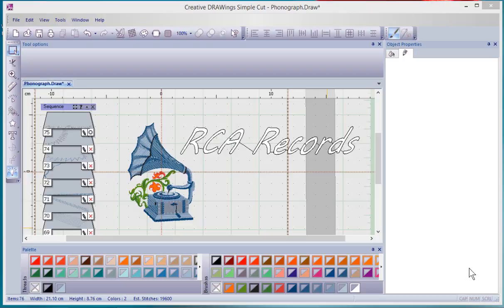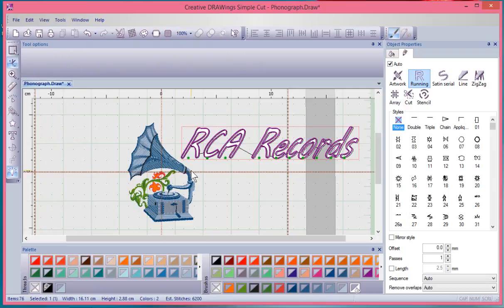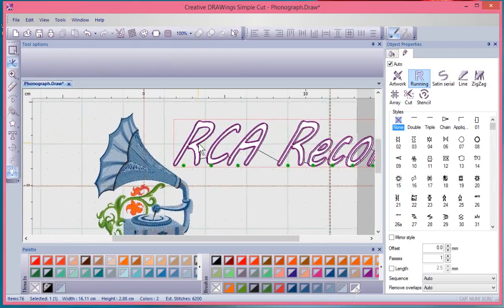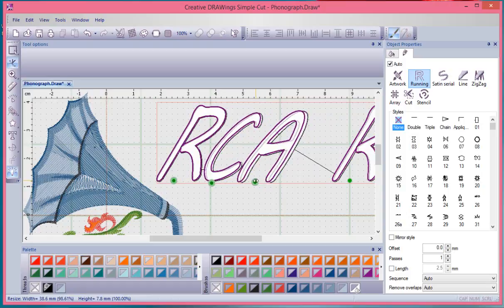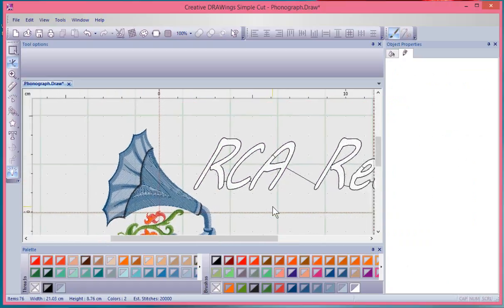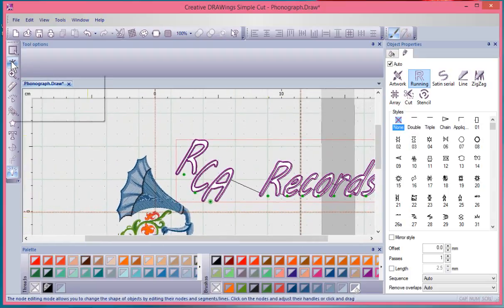How to use the Text Edit and Shape Nodes Tools in Artistic Software Version 7.1.